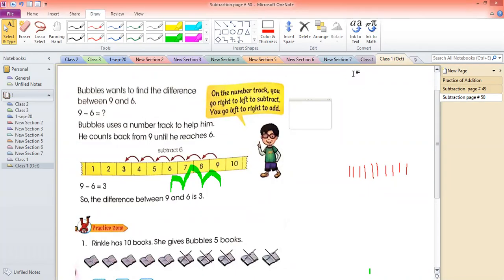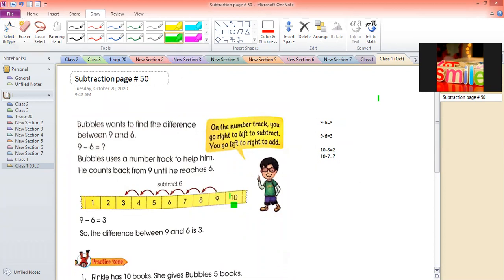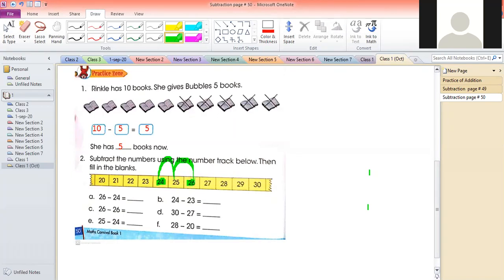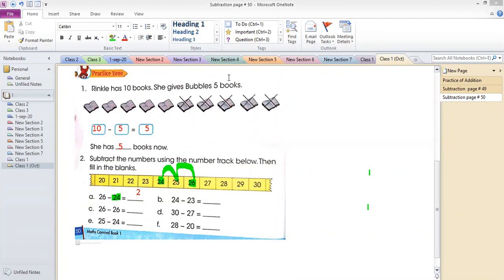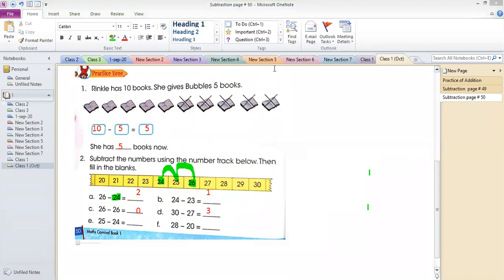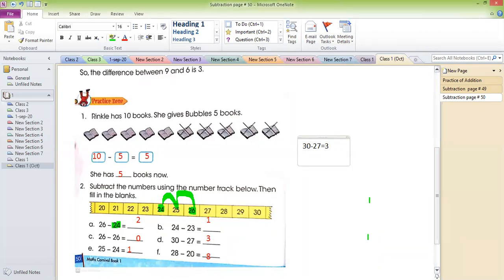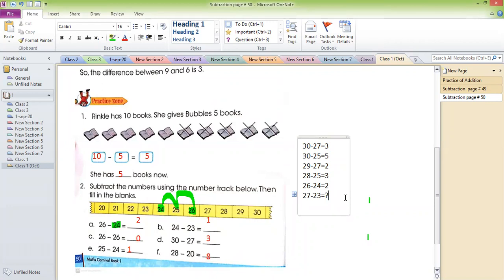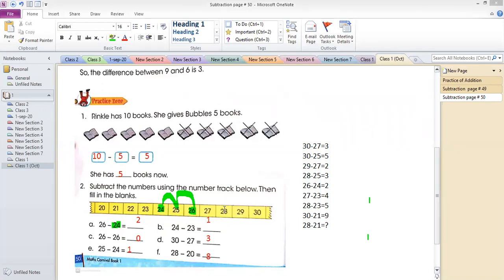Lesson 39 for Grade 1 Mathematics | 21-10-2020